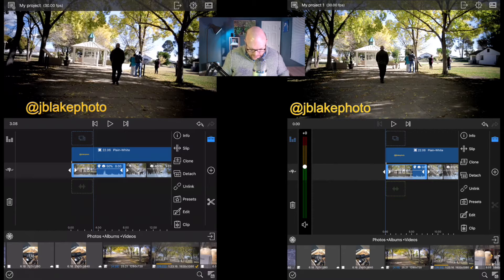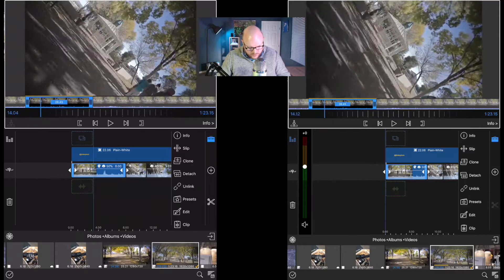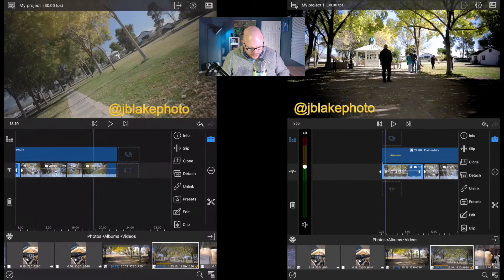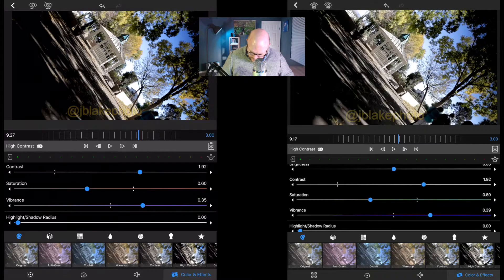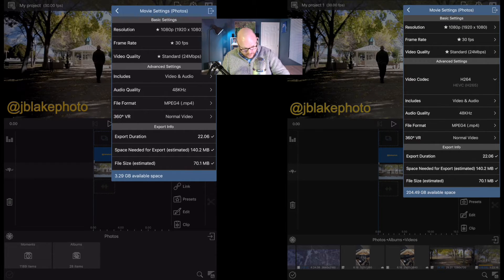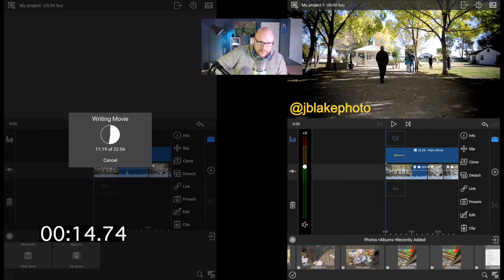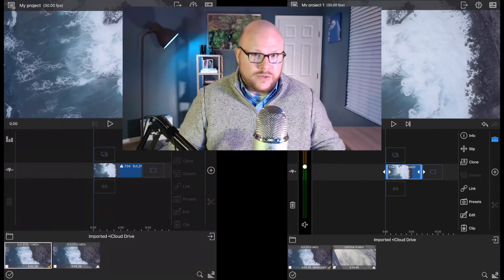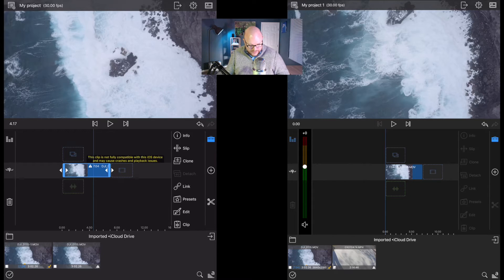Lumafusion on older iPad hardware - Will it work?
Will Lumafusion run on older iPad hardware? I take an older and new iPad and check to see the difference with 1080p and 4k footage.

Camera 1
Camera 2
Main Lens
Zoom Lens
Wide Lens
Prime Lens
Drone 1
Drone 2
Camera Microphone
Desktop Microphone
Lens Filter Pouch
Drone Filter Pack
ND Filter for DSLR
Cheap LED Studio Light
Camera Bag

New Leaks from GoPro!: "GoPro Hero 8 Leak"